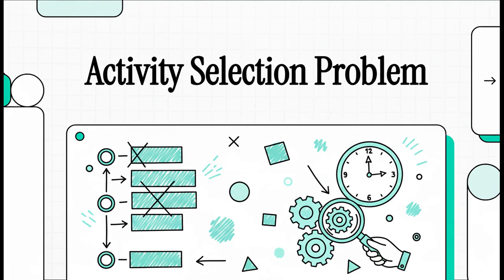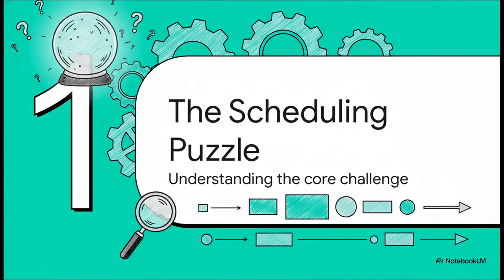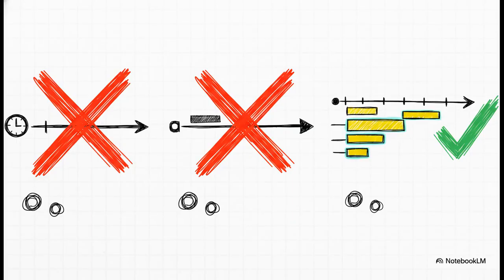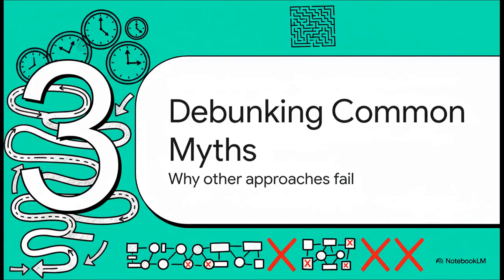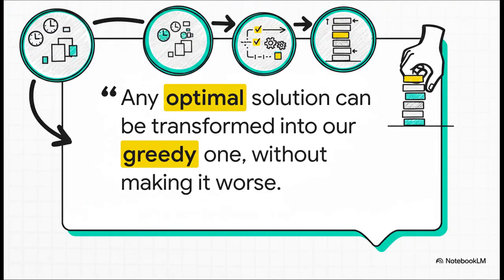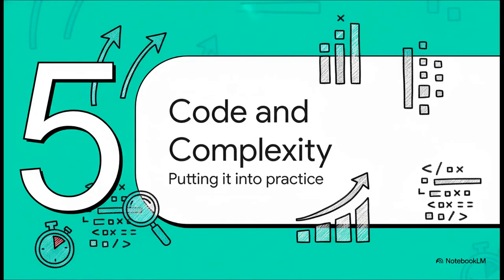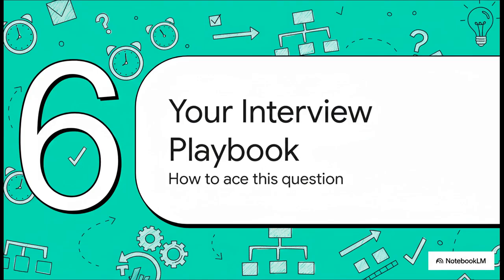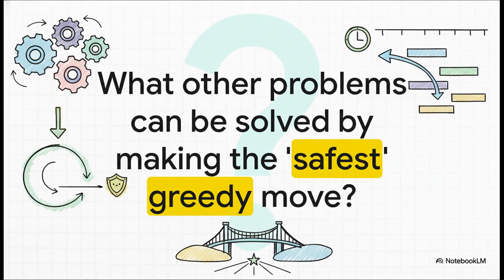Activity Selection Problem